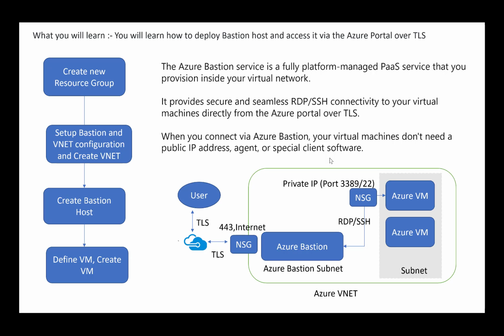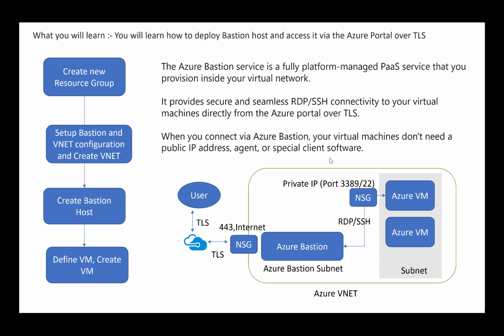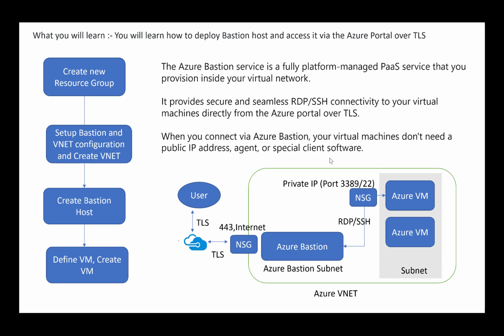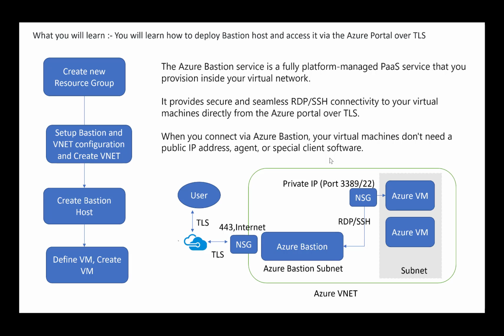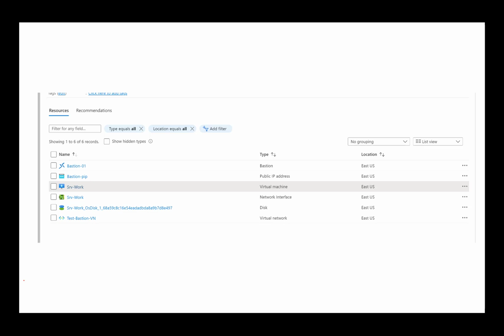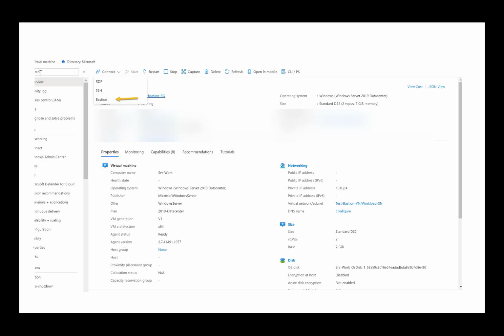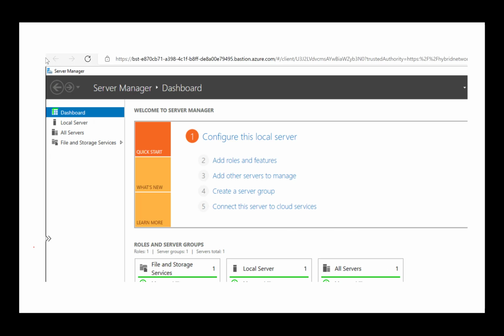Azure Bastion Service